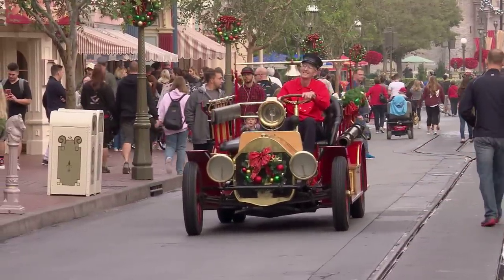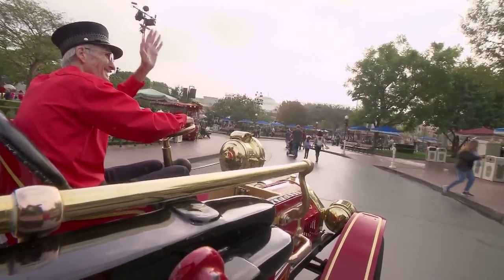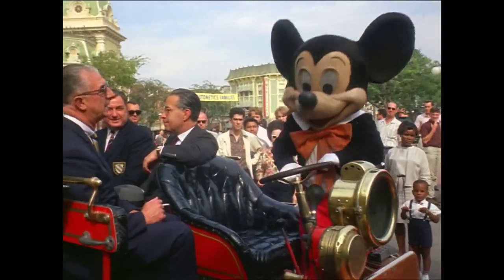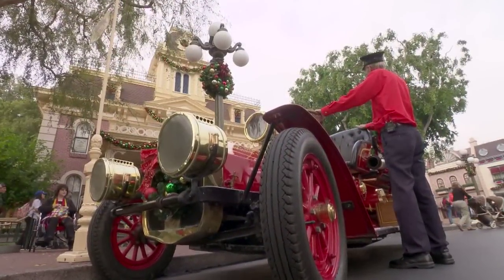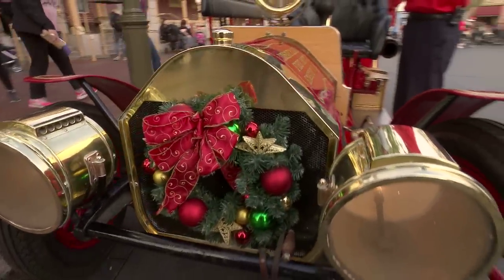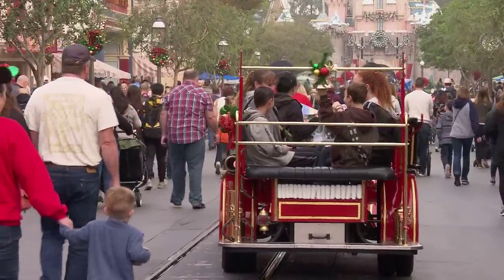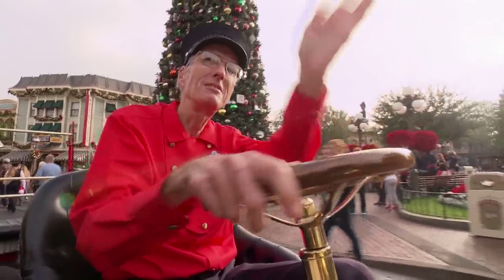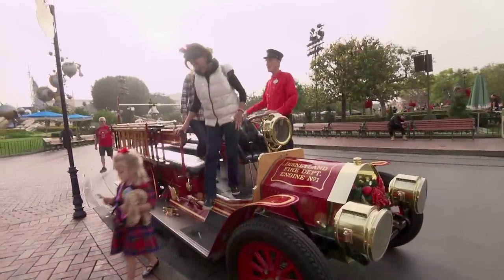Every Role a Starring Role - Main Street Vehicle Driver at the Disneyland Resort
Longtime Disneyland Resort cast member Steve Finley is well known for driving the Fire Engine up and down Main Street, U.S.A. Steve shares with us how special his role is, including supporting a myriad of special events and transporting Disneyland park guests to Sleeping Beauty Castle.

Hear his story about being a Main Street Vehicle Driver in this episode of "Every Role a Starring Role!"